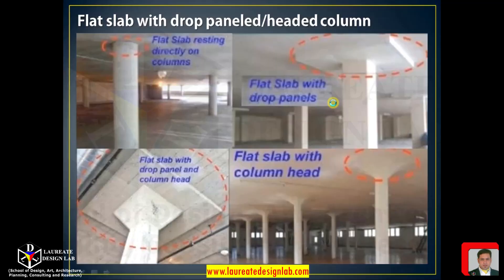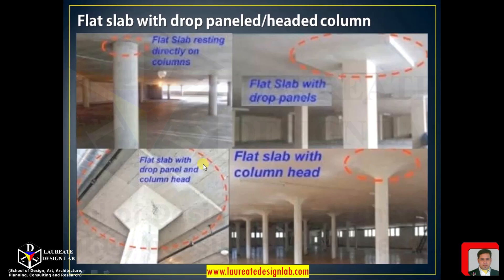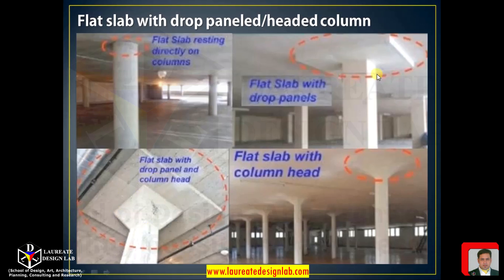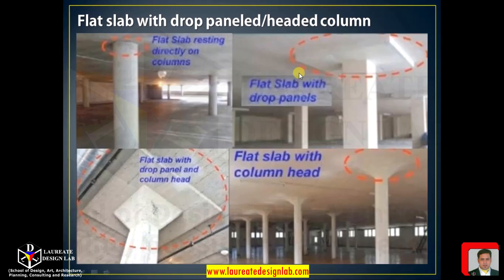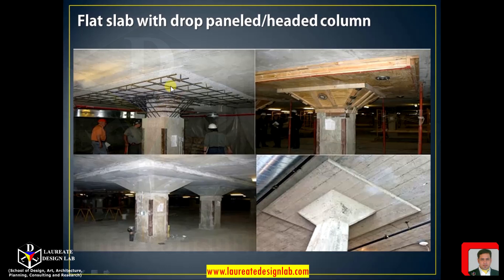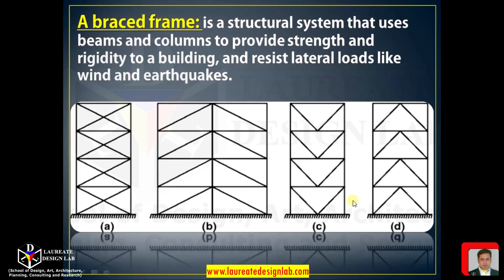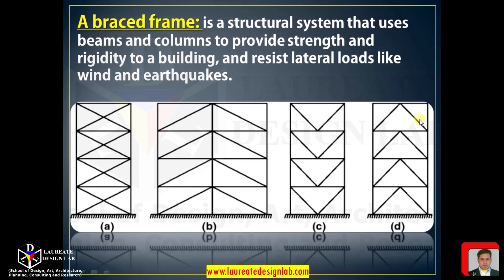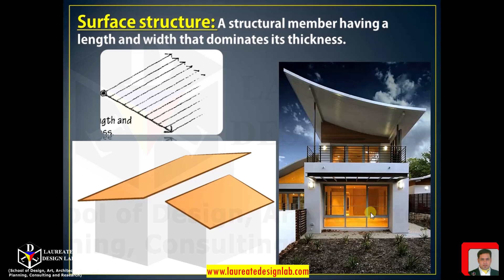What is the difference between drop panel and column head?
1.No beating about the bush
2. to the point teaching
3. Mind mapping exercise for space planning
4. Only technical industry oriented teaching
5. Reasonable fees, befitting contents
6. Mandatory detailing outdoor classes
7. Design Mathematics for building your vision for design etc.

CONTENT DESCRIPTION:

Special thanks to - LDL team, the images used from certain sites.

What is an example of a surface structure?
What is a structural surface?
What is the surface structure of a material?
एक संरचनात्मक सतह क्या है?
What is surface structure in construction?
What is the surface structure rule?
How is surface structure determined?
What are the four types of structures?
What are the two types of structures in construction?
What is the meaning of double columns?
What are columns used for in a building?
What are the parts of a column in architecture?
भवन में स्तम्भों का उपयोग किस लिए किया जाता है?
What is the difference between single column and double column?
Why is double column used?
What is a drop panel in a flat slab?
What is flat slab in building construction?
Which type of slab uses drop panels and capitals?
भवन निर्माण में फ्लैट स्लैब क्या है?
What is the minimum size of drop panel in flat slab?
When to use drop panels?
What are the disadvantages of flat slabs?
किस प्रकार का स्लैब ड्रॉप पैनल और कैपिटल का उपयोग करता है?
Where is flat slab with drop panel used?
How do you calculate flat slab drop panel?
What is the maximum span for a flat slab?
Which type of slab is best?

CHANNEL:
We have expertise in design, art, architecture- education, research and consulting in various specialized field of --( Interior Design, Architecture, Furniture Design, Industrial/Product design, Landscape design, Digital Design, Interior Styling, Visual Merchandising, Painting/applied art/grpcs/sculpture, Event Management, Fashion Design)”. We provide training in -- Arts & design, Built Environment, 3d printing, Civil & structural design, Design management, Green building design, Design Research, Preparatory design courses. We deliver our training using practical approaches such as -- 1. D-Digitaleducation in design 2.D-Labbased teaching, 3. D-Sitebased teaching, 4. MSP based training modules and 5. Model making for better clarity and greater visualization.

ISSUED BY: LAUREATE DESIGN LAB (SCHOOL OF DESIGN, ART, ARCHITECTURE, PLANNING, CONSULTING AND RESEARCH)